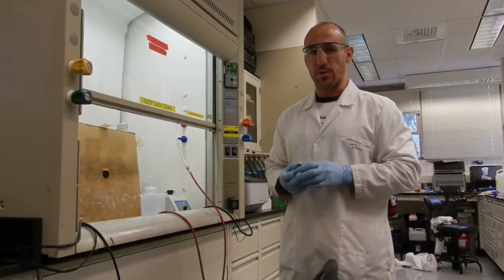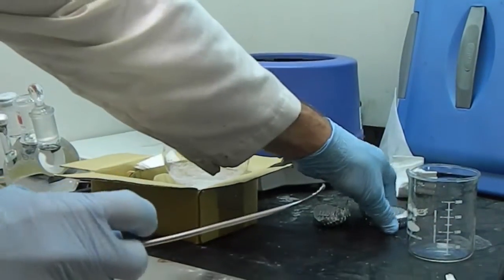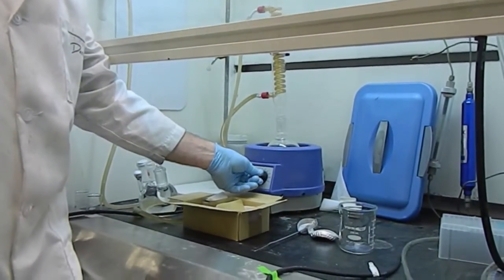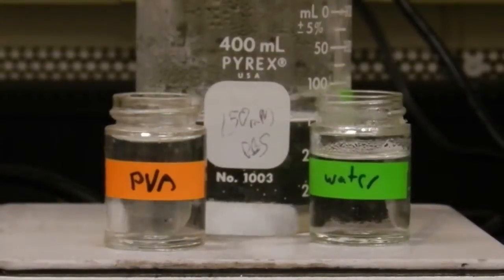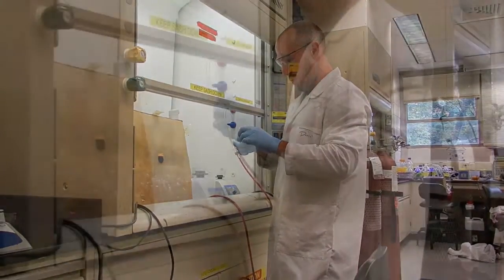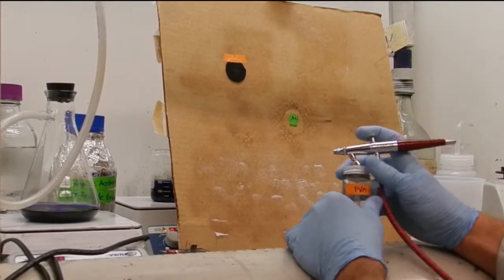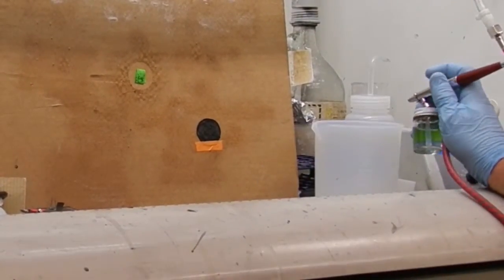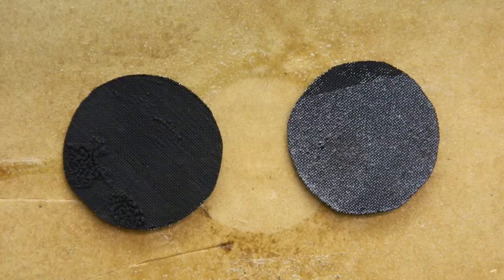Making a PVA Separator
Cloth separators are often used in MFCs to insulate the anode from the cathode. Here, we should how a polyvinyl alcohol (PVA) separator can be directly applied to the cathode. See: Hoskins et al. (2014), Bioresource Technology (172:156–161).